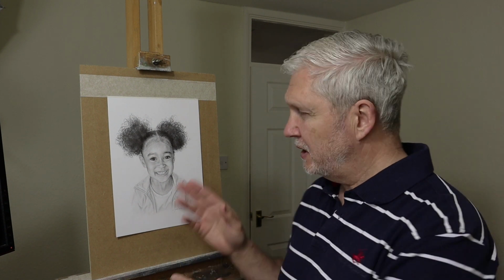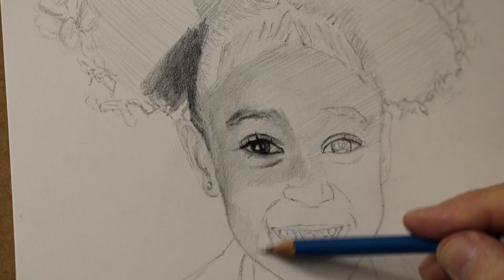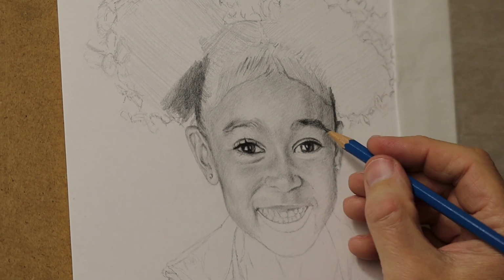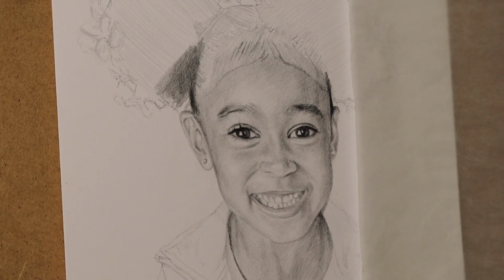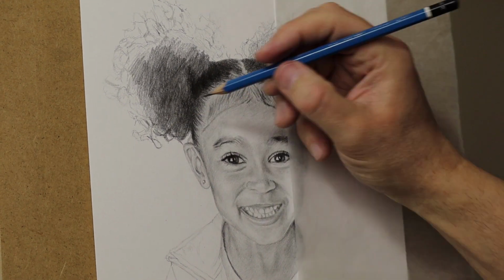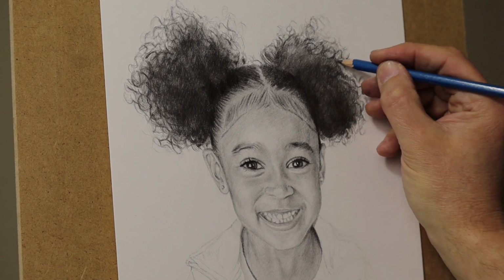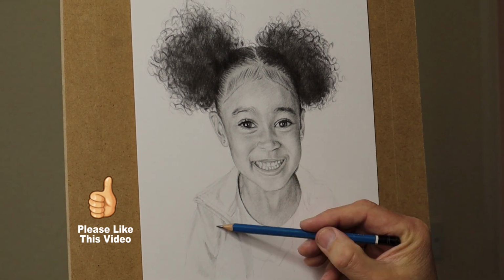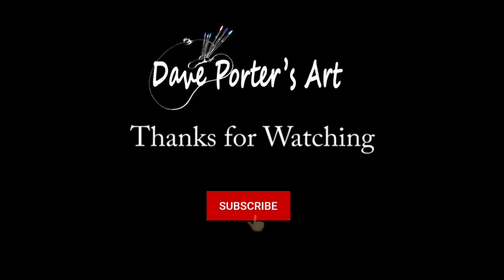How To Draw A Realistic Face ~ From Outline to Finished Portrait. Narrated Tutorial.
In this  narrated video I share with you how I block in a  portrait and draw the details. giving tips and my techniques.

My passion is to help you to create realistic and soulful portraits. Be sure to comment and say hello and let me know what kind of videos you'd like to see.

UK Amazon links (Material I use for Graphite)

Tombow Mono zero
Pentel clic eraser
Faber Castell Kneadable Art Eraser (Putty Rubber)
Staedtler 6 Mars Lumograph black
Set of 24 Mars Lumograph pencils which includes the blacks (recommend this one)
Staedtler 100 G12 S Mars Lumograph Pencils 8B-2H with Soft Grades - Tin of 12
Blending Smudge Tortillon Stumps
Faber Castell Perfection Eraser
Strathmore Bristol smooth 14"x11"
Strathmore Bristol smooth 9"x12" (this is the one I used in the video)
Strathmore Bristol Vellum Surface 14"x11"
Strathmore Bristol Vellum Surface 9"x12"
Fabriano Accademia A3
9mm snap off blade knife
Conté à Paris Pierre Noire HB and 2B Drawing Pencils (Pack of 2)
Conté à Paris Pierre Noire 3B Sketching Pencil

USA Amazon Links (Material I use for Graphite)

Tombow Mono zero
Pentel clic eraser

Kind regards Dave.